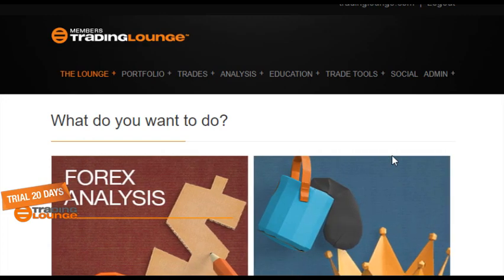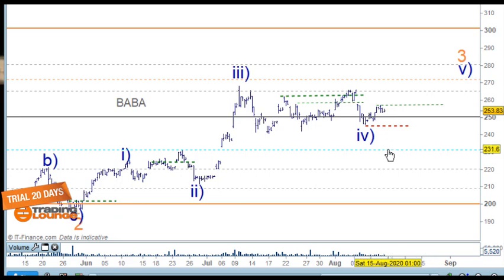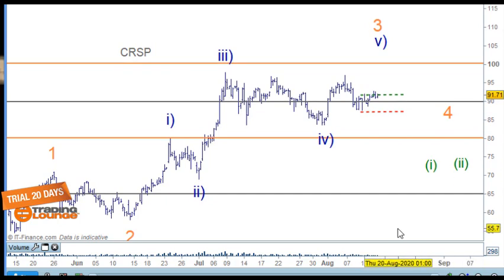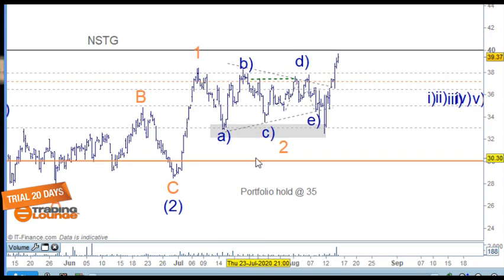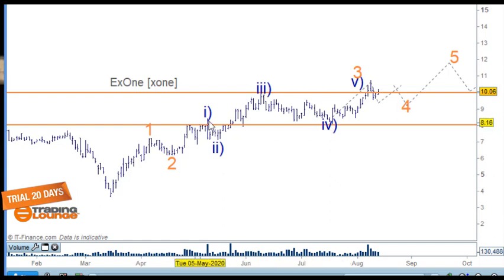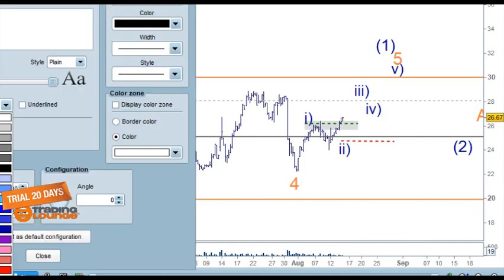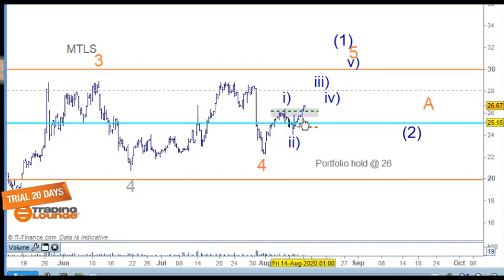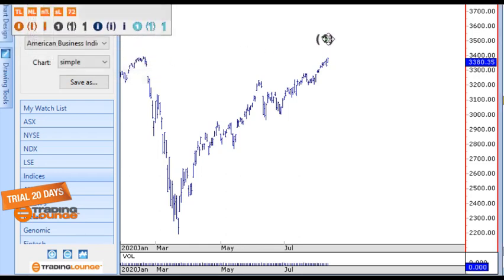Alibaba [BABA] Crispr [CRSP] NanoString [NSTG] ExOne [XONE] Materialise [MTLS] Proto Labs [PRLB]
TradingLounge US Stock Market Update: Alibaba [BABA] Crispr Therapeutics [CRSP] Nanostring [NSTG] ExOne  [XONE] Materialise [MTLS] Proto Labs [PRLB] Technical Analysis Elliott Wave & Trading Levels

Proto labs is a company that provides rapid manufacturing of low-volume 3D printed, CNC-machined, sheet metal, and injection-molded custom parts for prototyping and short-run production. Markets like medical devices, electronics, appliances, automotive and consumer products use these parts. Wikipedia

NanoString Technologies, Inc. is a publicly held biotech company that specializes in development of cancer diagnostics tools. The company's technology enables a wide variety of basic research, translational medicine and in vitro diagnostics applications. Wikipedia

Materialise MTLS
Materialise NV, headquartered in Leuven, Belgium, is one of the largest and most long-established independent companies in the 3D printing / additive manufacturing sector. Wikipedia

ExOne
Is a global leader in additive manufacturing technology, providing industrial 3D printing systems and services